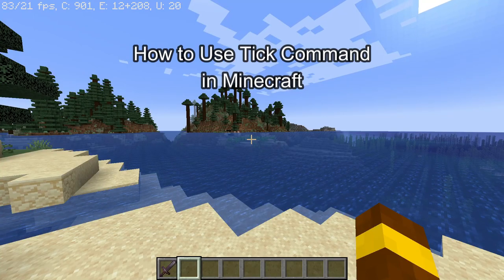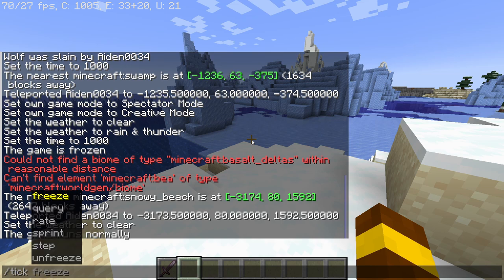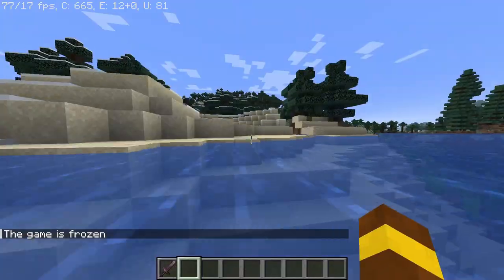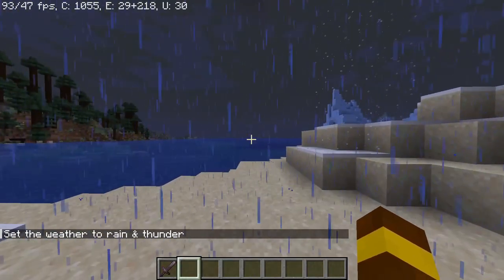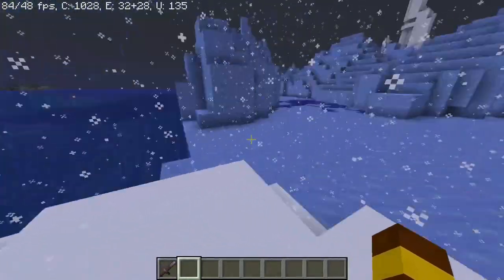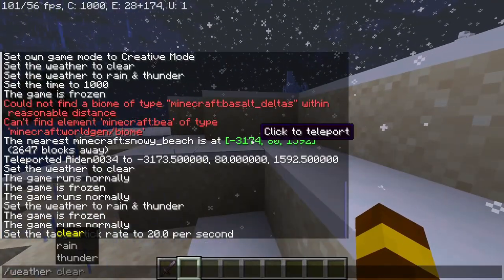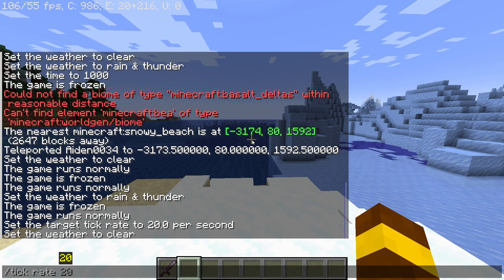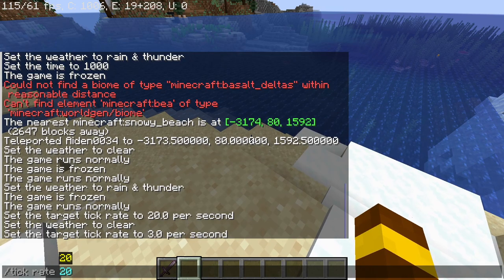How to Use Tick Command in Minecraft 2024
Unlock the power of Minecraft with our latest video guide on mastering the Tick Command!  Dive into the world of redstone wizardry as we show you the ropes on using the Tick Command to enhance your gameplay. Whether you're a seasoned player looking to elevate your creations or a beginner eager to explore new possibilities, this video is packed with insights to help you wield the Tick Command like a pro. Watch now and discover the key to optimizing your Minecraft experience with this essential command!